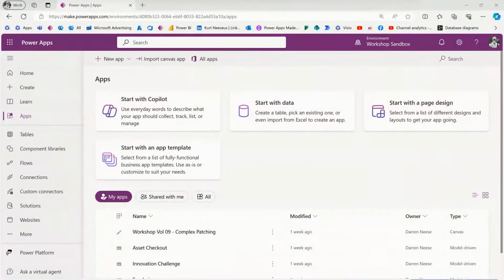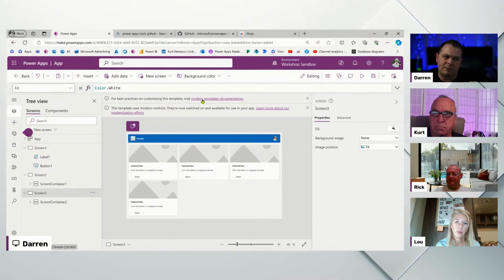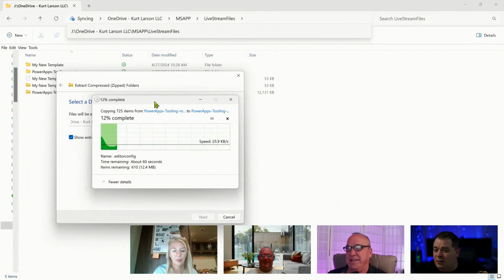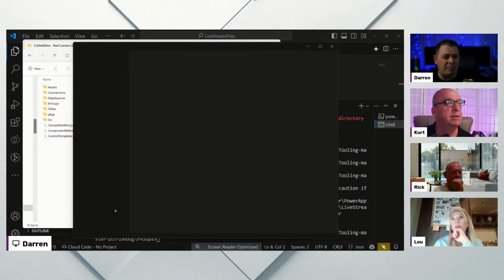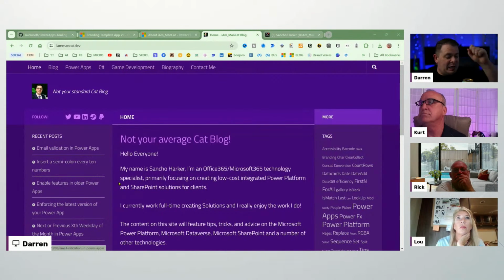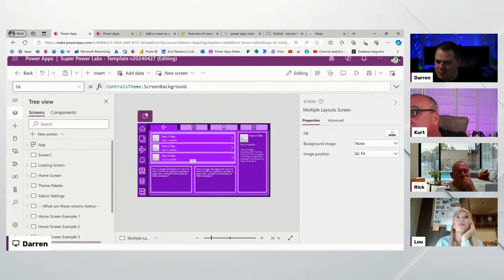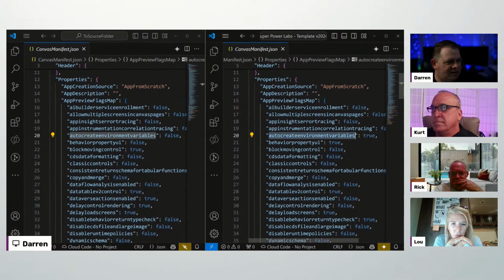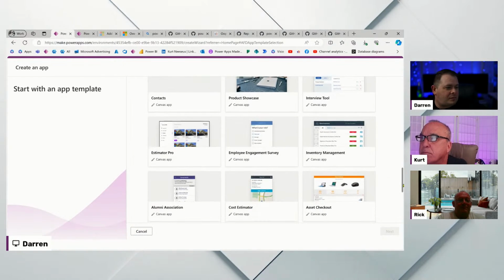How to Build a New App Template for All Your Power Apps!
If I were to build a brand new app template for all my Power Apps projects, this video covers where I would start...

-Darren Neese with PowerApps Tutorial / Super Power Labs